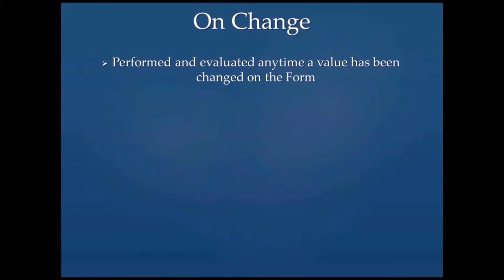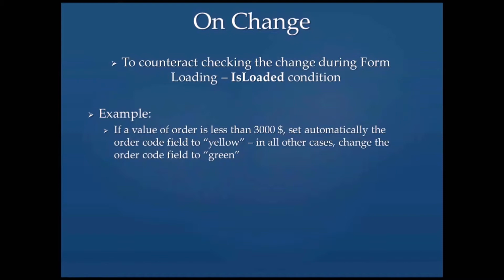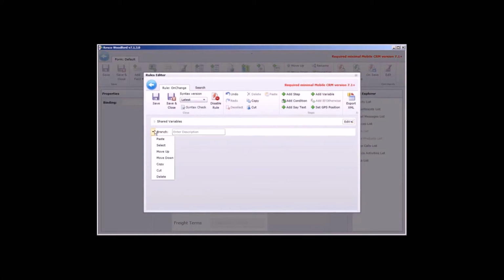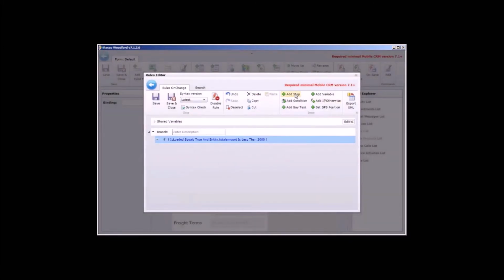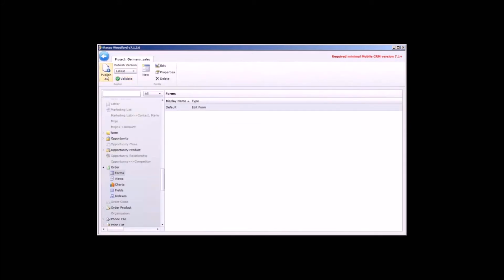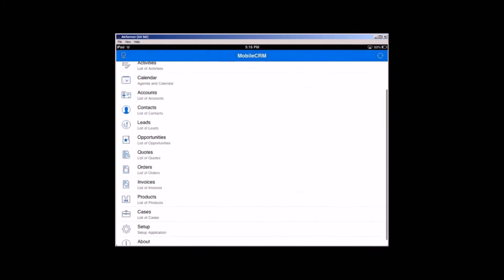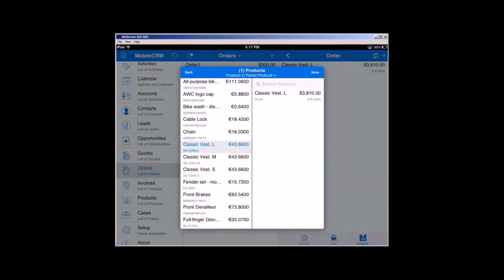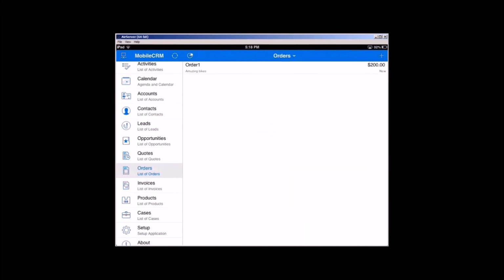3 Form Rules On Change | Resco Mobile CRM for Dynamics CRM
Create custom actions in the mobile CRM client with Form Rules. Explanation and example on how to create On Change form rule.